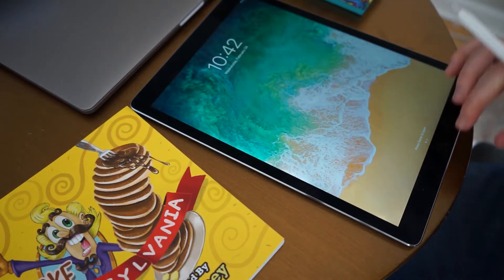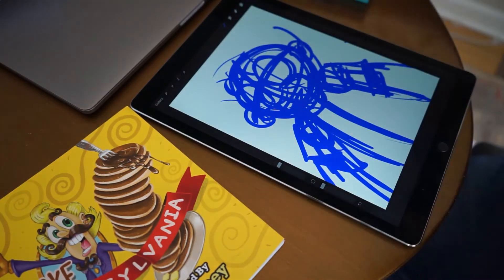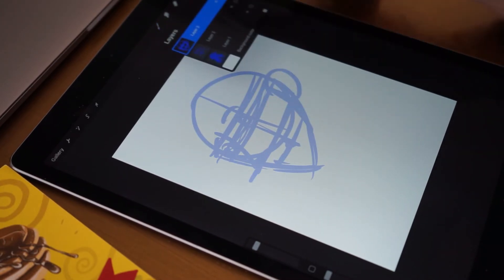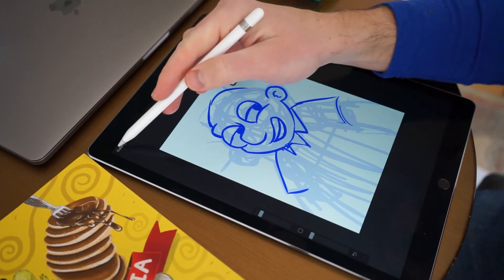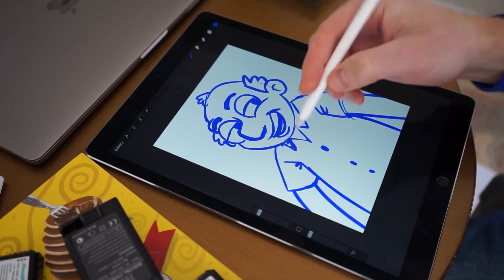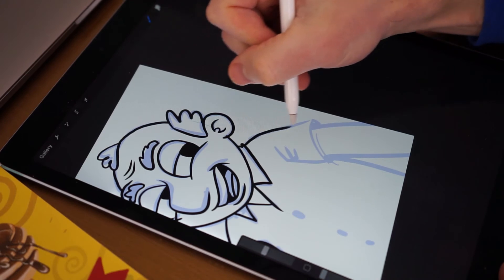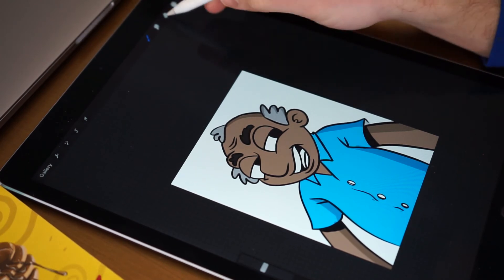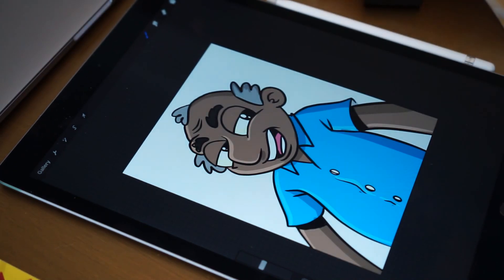Before you start drawing in PROCREATE you need to watch this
This is my sketch tutorial for PROCREATE. Hope you find it useful.

00:00 - Tools I use
00:15 - Visualize the audience it's meant for
01:22 - Parameters I use for sketching
01:55 - Where do I get ideas from?
02:29 - Think in Layers
03:36 - Improving by layer
03:50 - Use structure principles for drawing
05:11 - Remove distractions
06:12 - Two layers of sketching and more
07:37 - Practice makes perfect
08:46 - Smooth ink lines
10:16 - Add some details
11:20 - Get to the colors
12:08 - Put some shadows
13:13 - Experiment with colors
14:12 - Final thoughts

Drawing tools:
Apple iPad Pro 2nd Gen
Apple Pencil 2nd Gen
Procreate App

Video Recording tools:
Sony A5100
Amazon Basics Tripod
Benks’ iPhone Tabel Clamp Holder

Editing tools:
Photoshop for thumbnailing

(the website may be changing to RyRyArt – so you may be redirected)

Ryan 😉